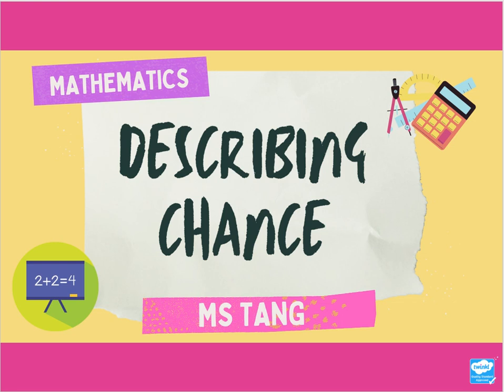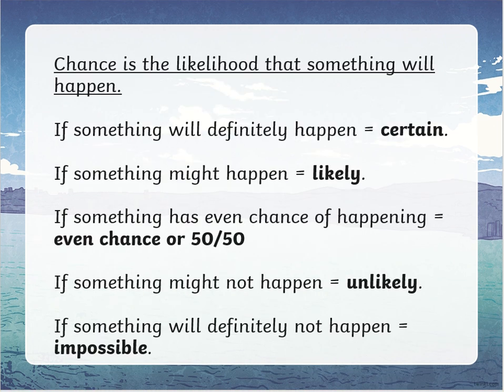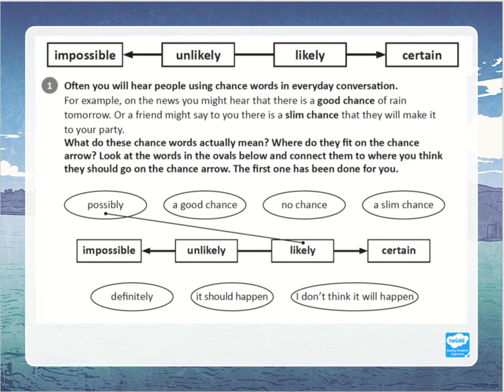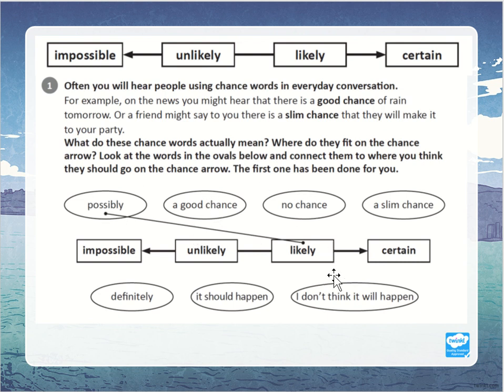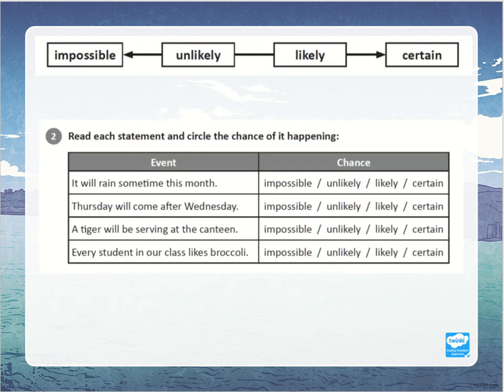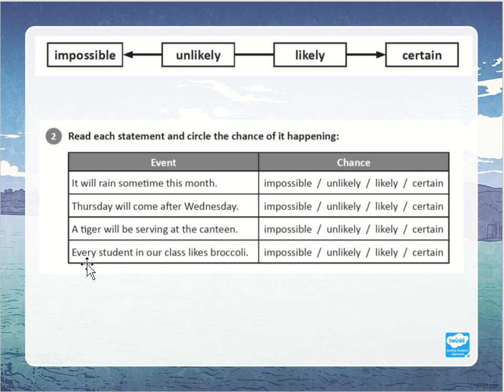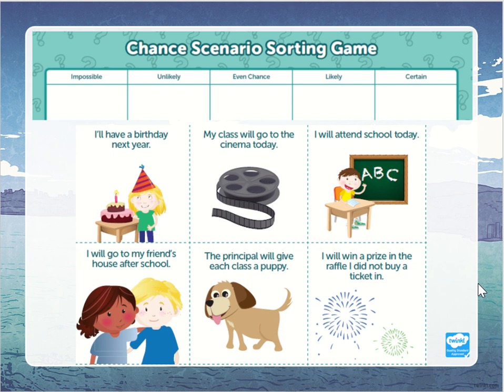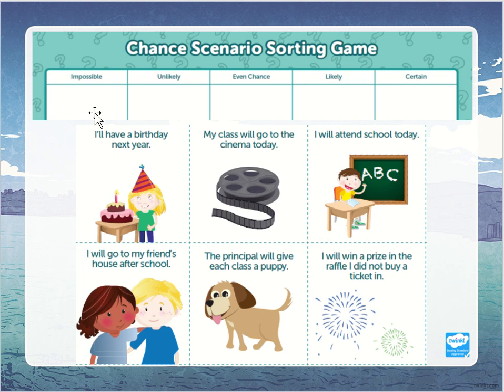Describing Chance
We Are Learning To: describe the chance of everyday events occurring.

Success Criteria:
- I can use language such as: impossible, likely, even chance, unlikely and certain.